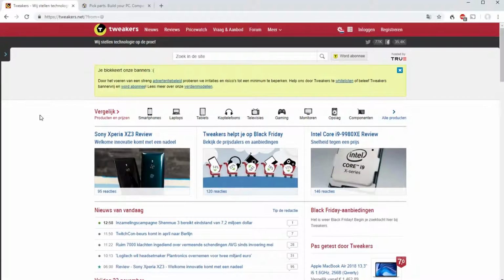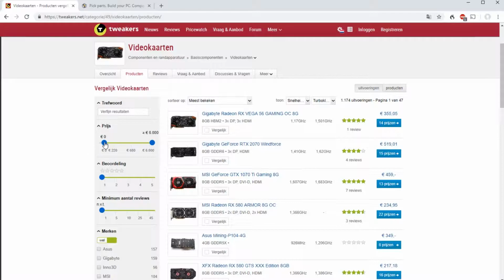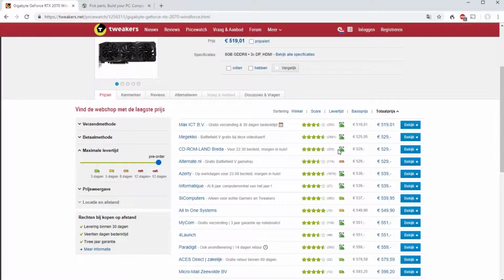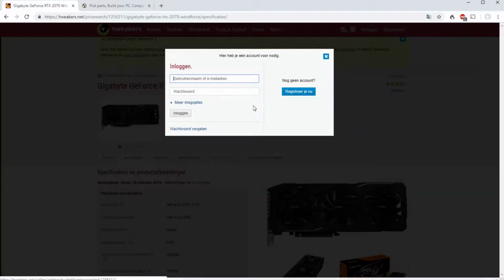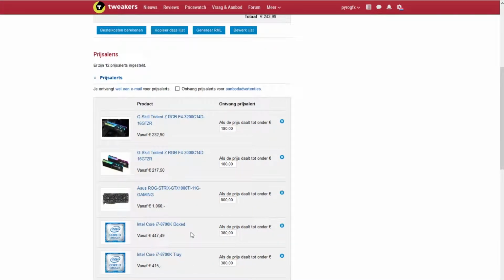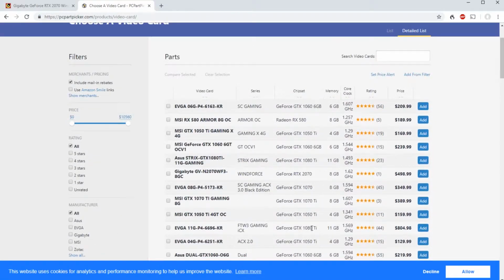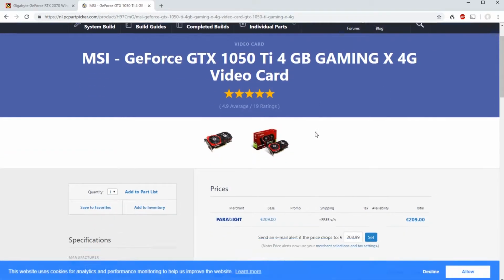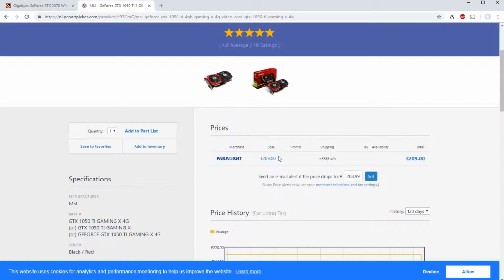How to shop for PC parts - A showcase of 2 price tracking/comparison sites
Considering the price of computer parts these days, it's more important than ever to make sure you're getting the best deal by comparing different stores, or to get an alert when the specific part you want goes on sale.

In this video I'll showcase 2 examples of price-tracking  websites, with price history, comparison, and price alert functions; one with a global reach, and the other meant for a more regional european market.

Feel free to suggest additional tracking sites in the comments for everyone's benefit!